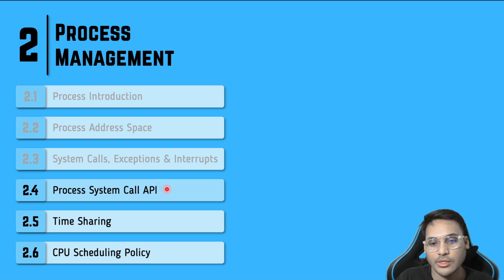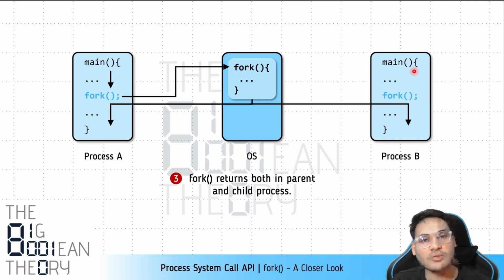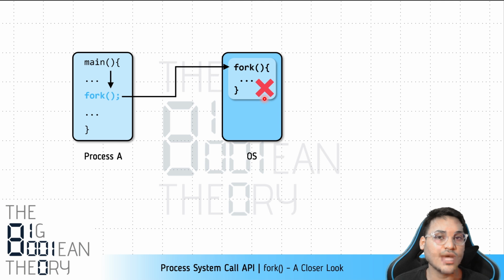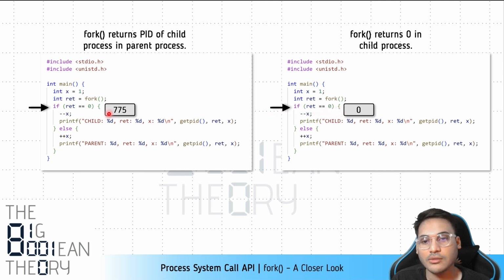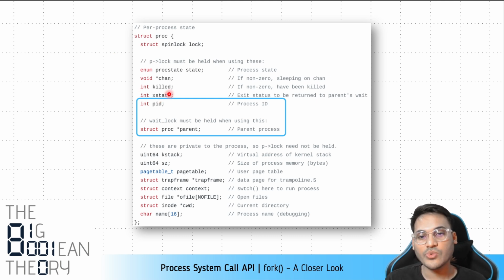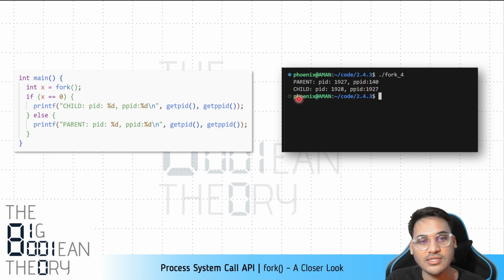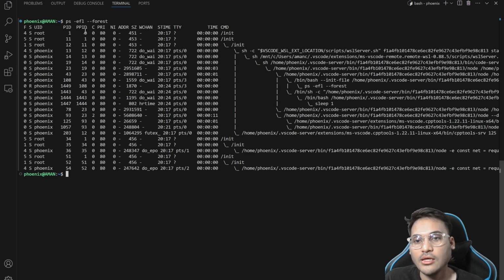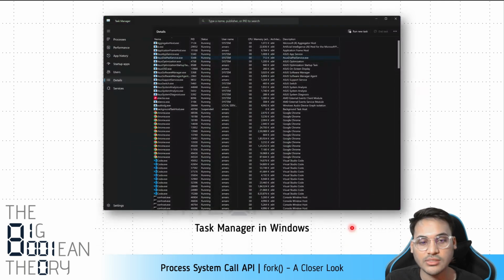Fork - A Closer look | Operating Systems - 2.4.3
0️⃣1️⃣ This video talks about the fork system call in more detail. 1️⃣0️⃣
✨ Operating Systems  ✨ OS ✨ GATE ✨ Process ✨ System Call API ✨ UNIX ✨ Fork  ✨ Creation  ✨ Process Tree ✨ ps

🙂 === REACH OUT! ===